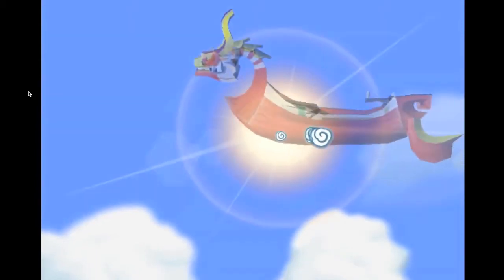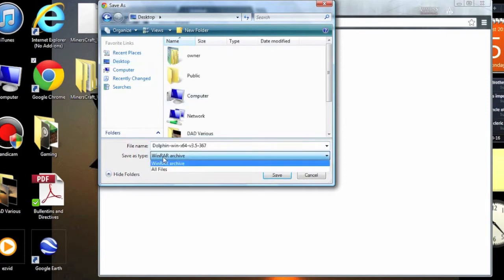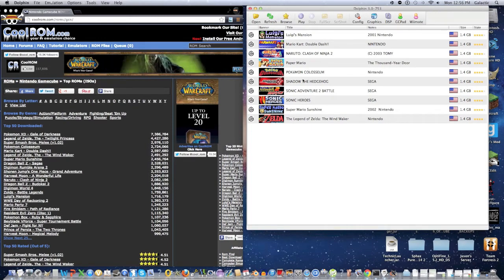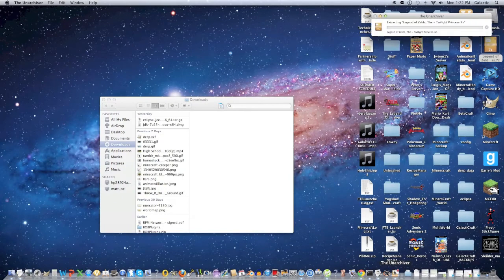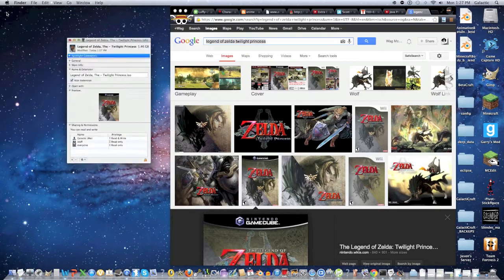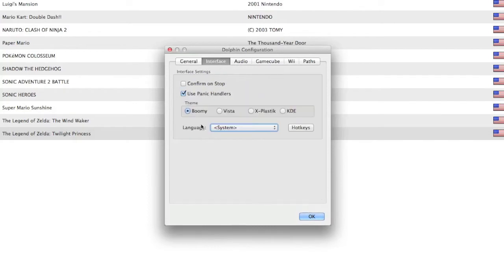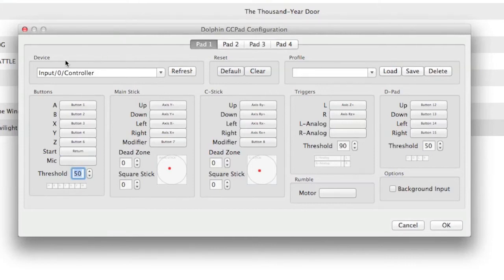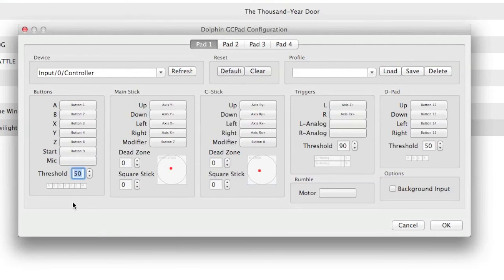Play Gamecube & Wii Games on Your Computer - Dolphin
Script:

Alright so I'm going to start off with actually downloading the emulator which runs the games. This works on both Mac and Windows computers, but I'm downloading this on windows because way more people have windows than macs (but don't worry I'll get to my mac later in the video) So the name of the emulator is dolphin, it's the first link in the  description. I'm downloading the 64 bit version because I have a 64 bit computer. If you have a 32 bit computer than the 64 bit version will not work. so download the 64 bit and if that doesn't work than download the 32 bit. Anyway so what your going to do is click the download button right here. We're going to save it to our desktop but really you could save it to anywhere. Note it says Winrar because that is my file extracting software. If you don't have winrar or another file extractor than I made a video on it right here. It's completely virus free and it costs nothing so it's pretty great. So anyway now we're going to double-click the file you just downloaded on our desktop and then click Dolphin.exe and it should open up the program. Alright so now that you've downloaded Dolphin you can make a desktop icon and that's pretty much it. But make sure you put the winrar file somewhere safe because without those files dolphin will not run. Anyway now I'm going to do the rest of the set up on my Mac computer to show both windows and mac users how to download games.

Okay so now I'm going to show you how to download games and actually play them. HOWEVER, keep this in mind. it is technically illegal to download these games if you don't own them in real life. but since you guys are a bunch of internet pirate you're probably going to do it anyway. I personally have all the games I've downloaded they're in like a big CD container. Except I can't actually play them because in a fit of total stupidity I sold my Gamecube when I was 12. Anyway just a tip, the games that you download must be in ISO or GCM format AFTER YOU EXTRACTED THEM. We'll talk about this later once we downloaded a game. Okay So we're going to download Legend of Zelda Twighlight Princess since I had it and i never beat it because I spent about 30 hours just in the water temple alone. The website I'm on is CoolRom.com the link is in the description. This is probably the only website that I've found that is virus free. But just to be safe I would have some virus protection software unless you have a mac in which case you really can't get that many viruses anyway. But now we're just going to click the download button and now it's going to take about a half an hour to download. So we'll just wait while it does. But in the mean time make sure you have winrar or TheUnarchiver because it is in a 7zip format and you can only extract the game files with those softwares (unless you bought a file extracting software like 7 zip)

Alright so its downloaded. Now what we're going to do is drag it to our desktop and double-click the file. This should open the unarchiver and now it's extracting the iso so just wait about 10 minutes for it to decompress.

Okay so its been extracted and now what we're going to do is go into the new folder, We're going to drag out the file we want which is the LEGEND OF ZELDA TWILIGHT PRINCESS.ISO and we're going to put that on our desktop. NOW PAY ATTENTION, THE ONLY FILE WE WANT IS THE .ISO or in your case it could be a .gmc. WHAT WE ARE GOING TO DO IS DELETE THE ZIP FILE AND THE FOLDER AND ALL WE WANT LEFT IS THE ISO THIS IS VERY IMPORTANT

Now what we're going to do is open up Dolphin and as you can see I have Legend of zelda twilight princess already loaded into dolphin, however, if it didn't load automatically than just do, open, go to wherever you saved it, and click on the .iso. Just to show you it works the same way you can just double click the icon on the dolphin menu and the game starts. Also on the bottom left of the screen it says VPS, FPS, and Speed. Now regardless of the game you want the speed very close to 100%. Now the VPS and FPS vary depending on wether you live in the US or not, but if you do live in the US than VPS and FPS should be around 60. If you live in the UK, Australia, etc. It should range at about 30. It's only slow for me because I'm recording.